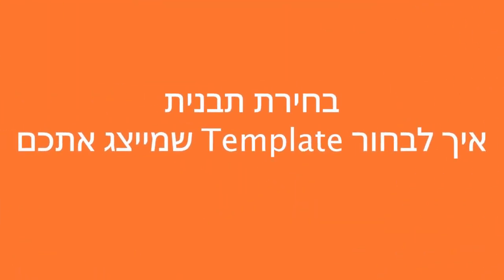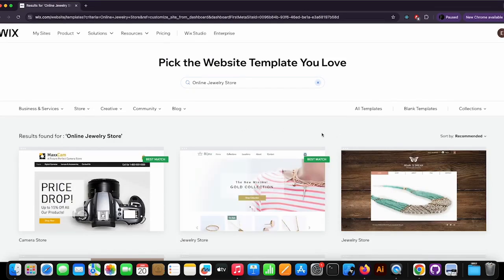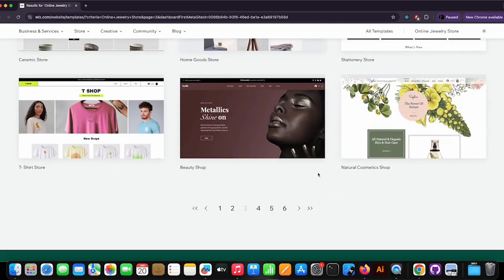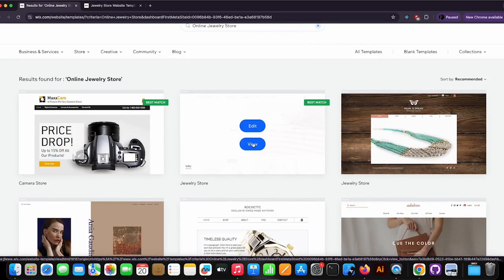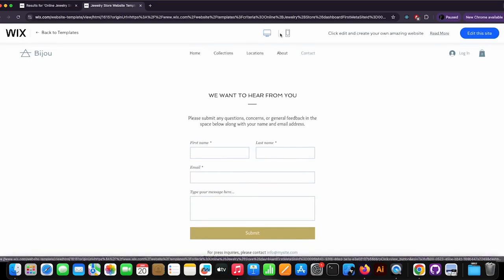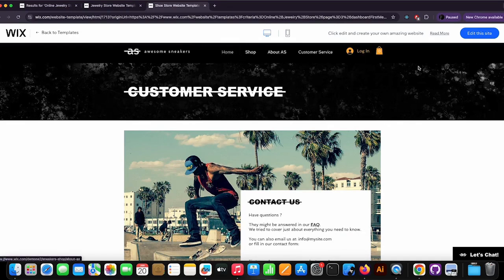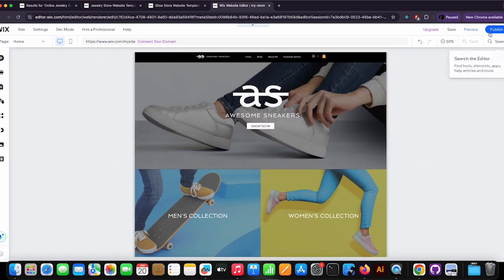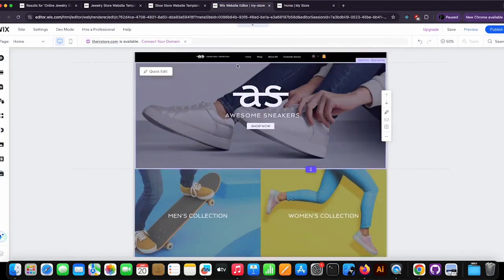Choosing a Template – Find the Right Look for Your Brand – Part 6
Choosing a Template – Find the Right Look for Your Brand
Tips and strategies for picking a website template that truly represents your business style.